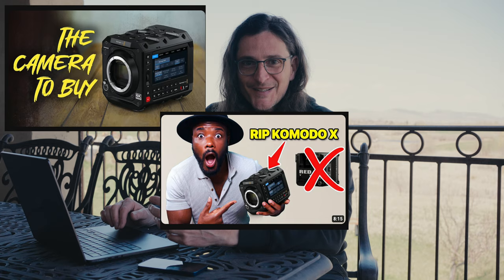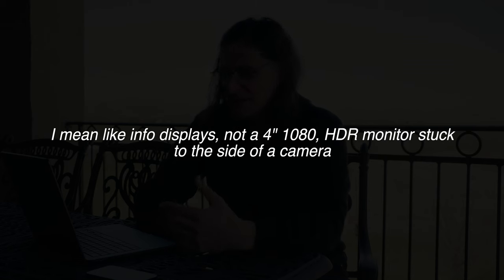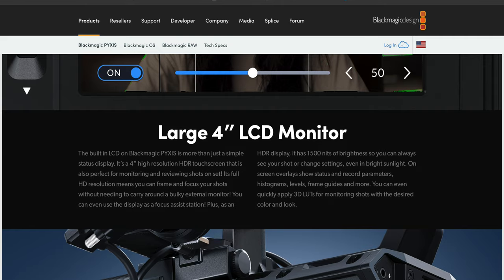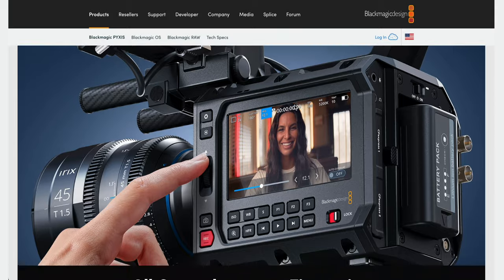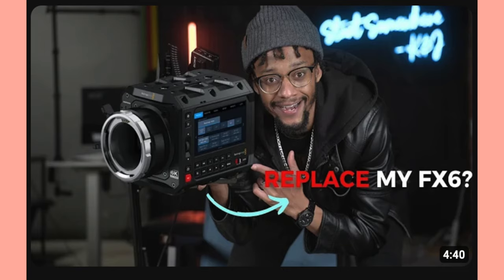Blackmagic PYXIS 6K - This Is Not It - Rant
COLOR GRADE
Dehancer for Final Cut Pro

Sony a7SIII
Fujifilm X-H2S
Fujifilm XF 16mm f/1.4 R WR
Sony 35mm f/1.8
Sony 20mm f/1.8 G
Sony 15mm f/1.4 G
Sony 70-200 f/4 Macro GII
Sigma DGDN 50 f/1.4 Art
DJI Osmo Pocket 3
Zeapon Micro 3 E500 slider
Freewell K2 Versatile Magnetic Filter System
Freewell V2 Magnetic Hybrid VND/CPL 3-7 Stops

Earthworks Ethos (Silver)
Earthworks Ethos (Black)
Rodecaster Duo
Maono BA92 Low Profile Mic Arm
Azden SGM 250H

GVM SD650B Pro
Godox UL-150ii Bi
Godox TL180
Godox SL-100Bi
Neewer TL60
Endurax Drone & Camera Backpack
Peak Design Tripod